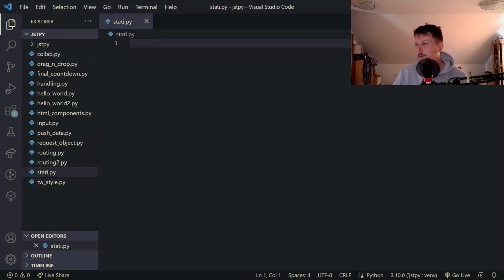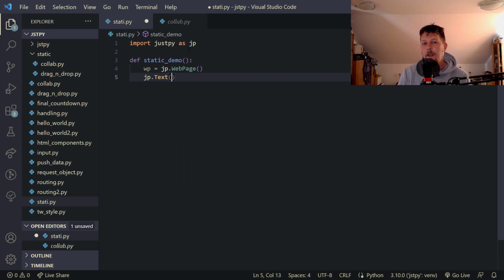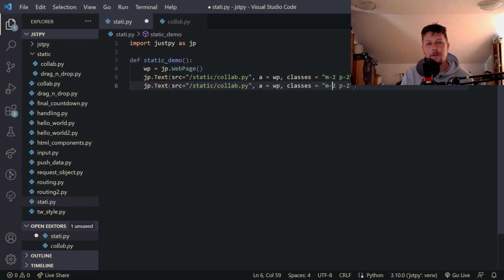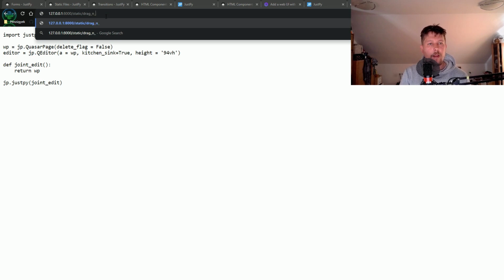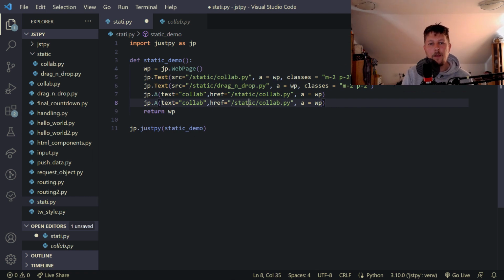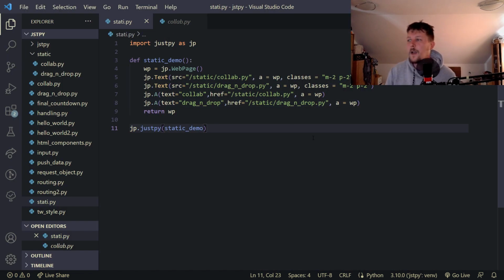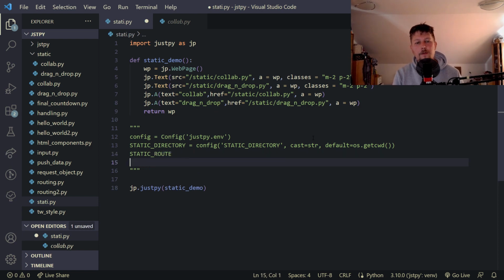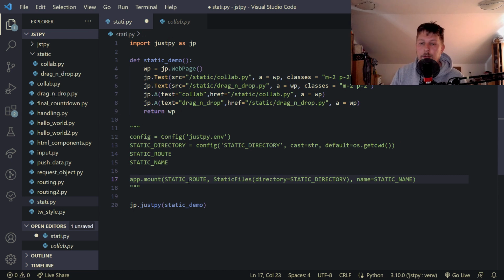Python - JustPy - Static files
In this video you will learn how to use static files in justpy module of python.